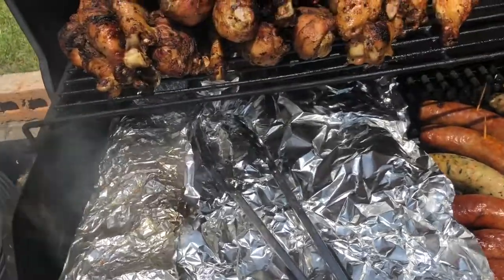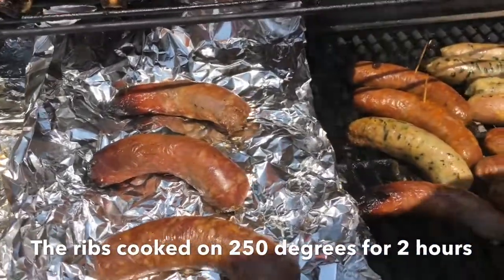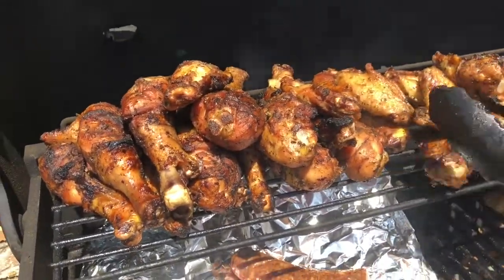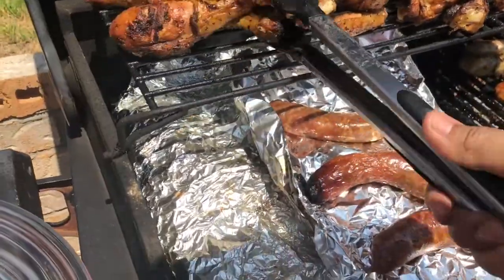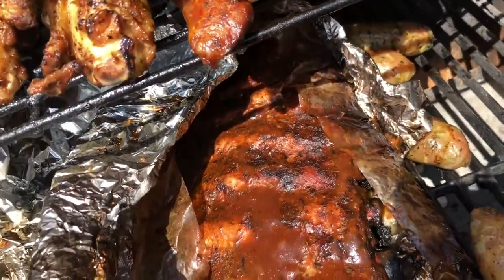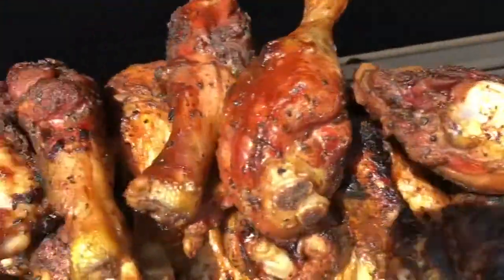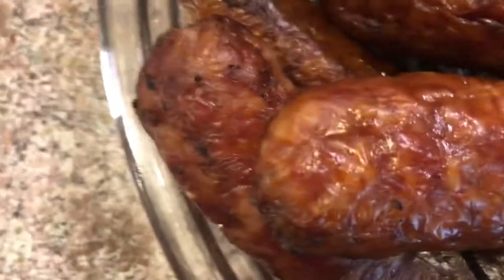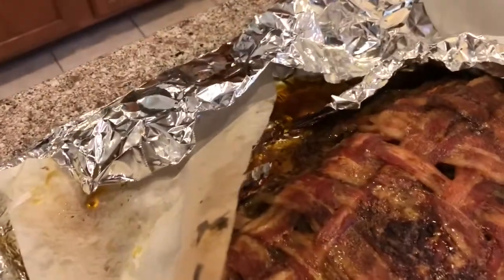Thanksgiving Meal Prep 5 of 5 | Thanksgiving Chicken Recipe | Chicken Wings | Homemade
If you would like to watch the entire series of the Thanksgiving Meal Prep Videos to cook like a boss, here are the

Thanksgiving Meal Prep #2 of 5 Thanksgiving Meal Prep #3 of 5 Thanksgiving Meal Prep #4 of 5 and Thanks Meal Prep and Dinner Party #5 of 5

For more great recipes and videos go to the home of Bettye’s Cooking Channel

For my cookbook entitled Recipes from a Successful Burger Restaurant by Bettye Burnett at shorturl.at/avwW6.

Bettye’s Cooking Channel for great recipes.
how to make chicken stock, how to make cornbread, how to cook a turkey, how to bake a turkey, how to make a pumpkin pie, how to make a sweet potato pie, how to bbq on a charcoal grill, Southern recipes,
Thanksgiving cooking videos,